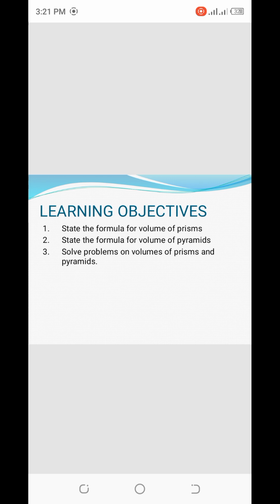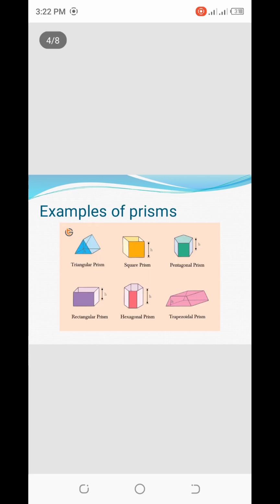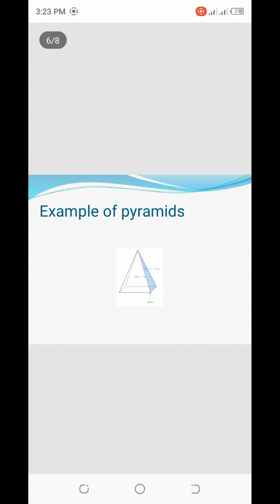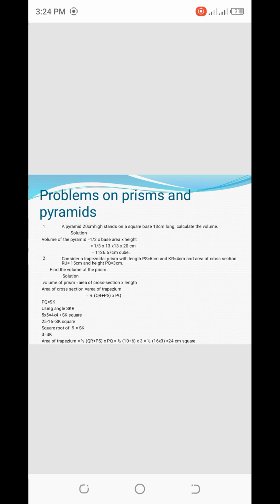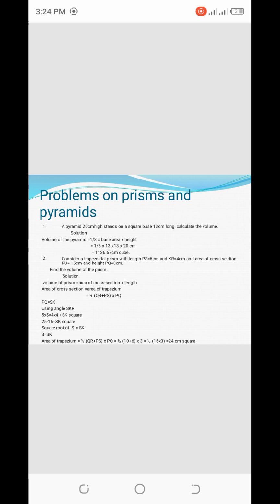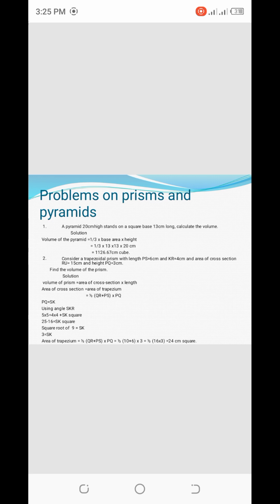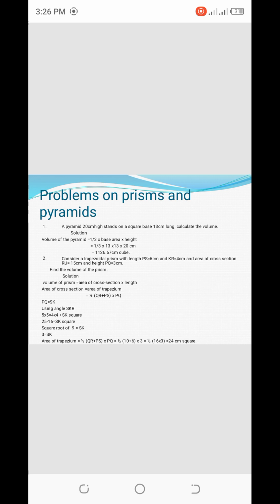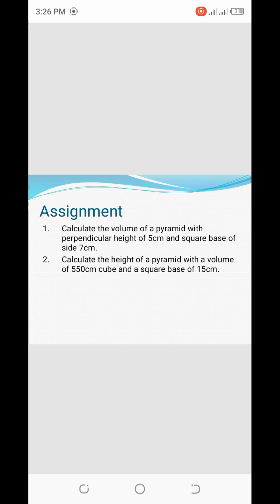October 11, 2025